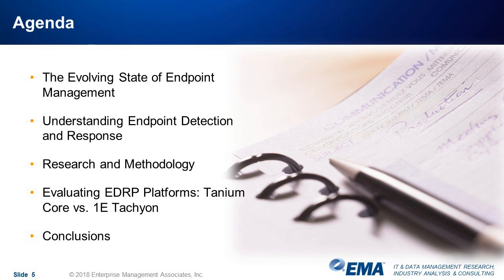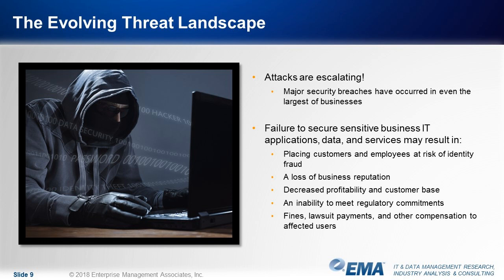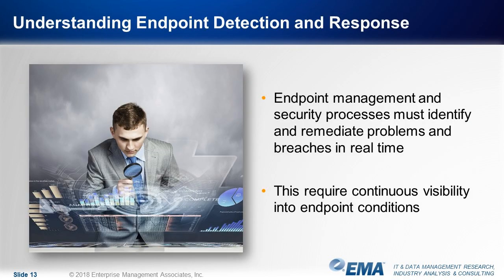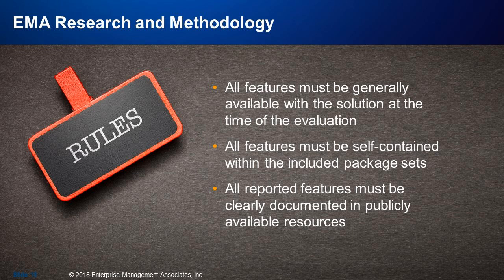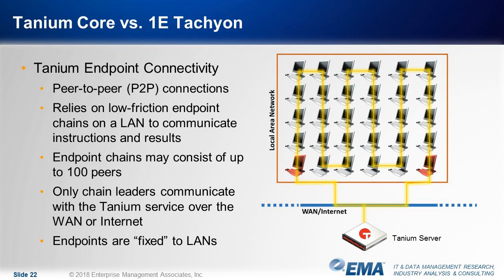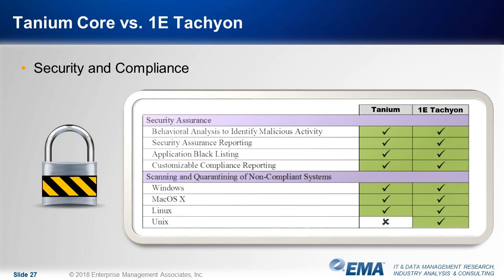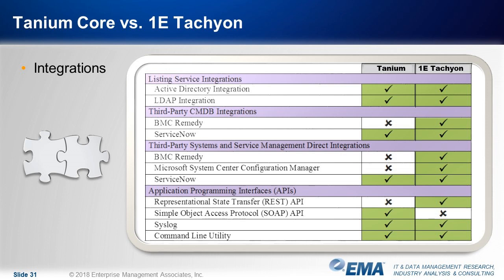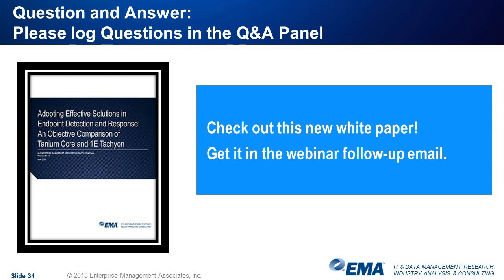Identifying Effective Endpoint Detection and Response Platforms (EDRP)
As organizations struggle to mature their security and IT service profiles across expanding numbers of endpoints, they are increasingly turning to the proactive management capabilities of endpoint detection and responses platforms.

To provide organizations with a clear example of how to identify the most effective EDRP solutions, leading IT analyst firm Enterprise Management Associates (EMA) has conducted independent and objective research on the features and capabilities of two of the leading solution suites in this market: Tanium Core and 1E Tachyon.